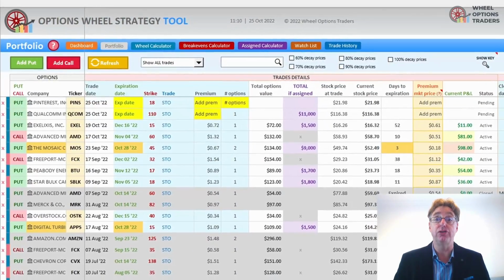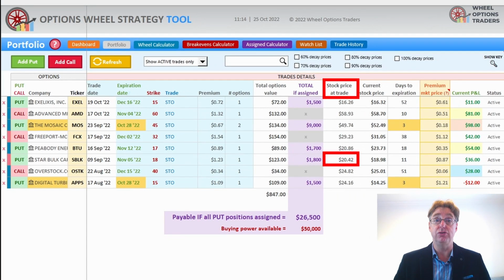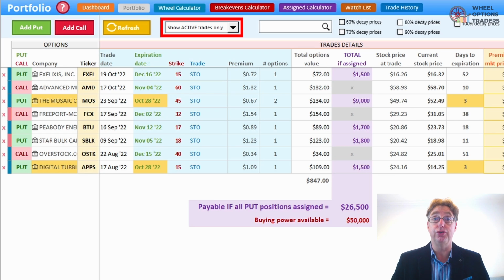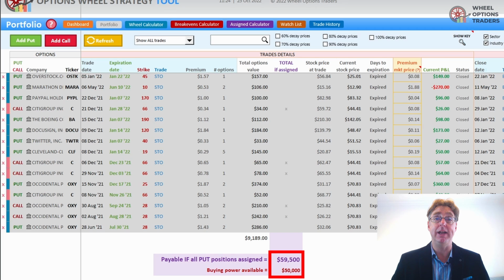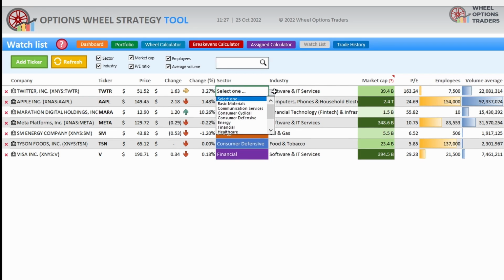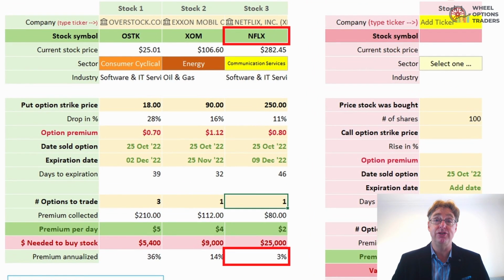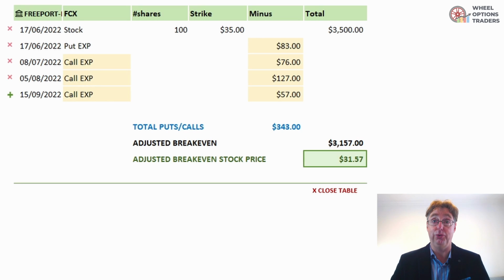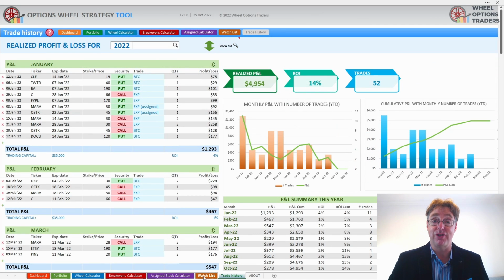Options Wheel Strategy Tool - Overview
An overview of our Options Wheel Strategy tool.  We look at its 7 screens and explore its many features.